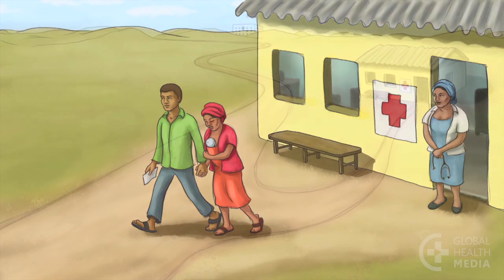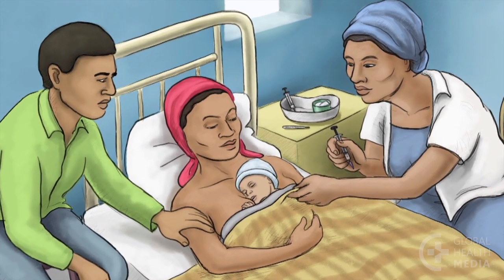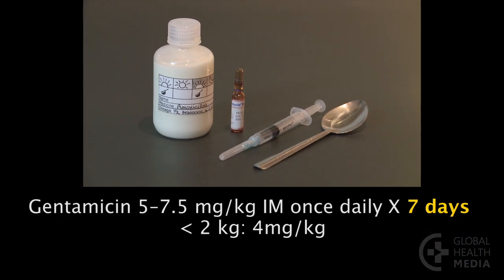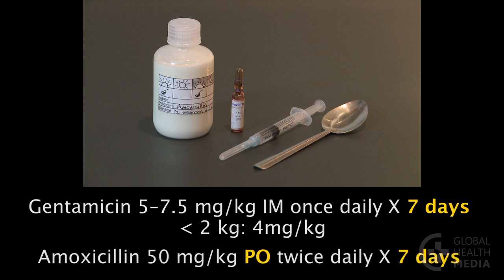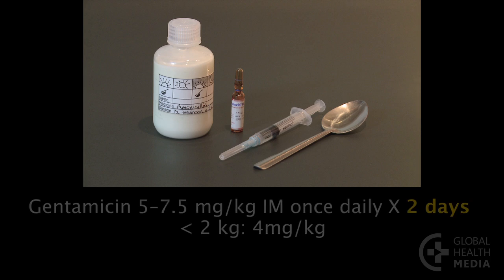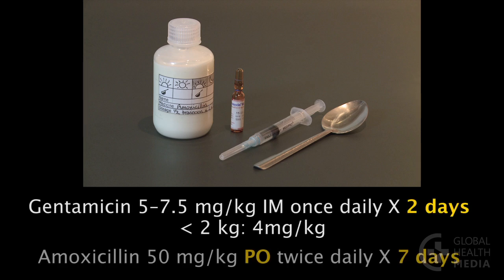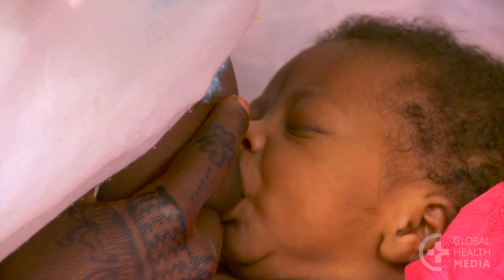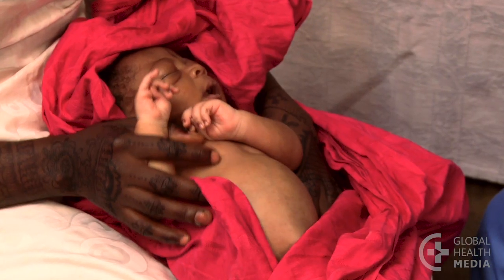Sepsis - Newborn Care Series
UPDATED with 2015 WHO guidelines for management of possible serious bacterial infection in young infants when referral is not feasible.

This film shows the baby with sepsis: what to look for to determine if the baby is sick and needs referral, or, in cases where there is no referral option, how to treat the baby. The film includes examples of several babies with other signs of sepsis such as lethargy, convulsions, and poor feeding.